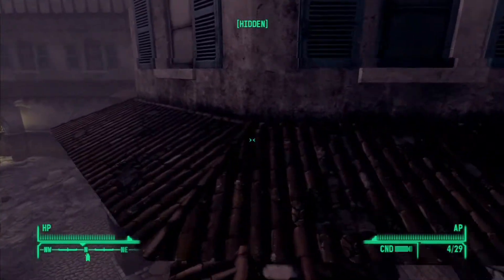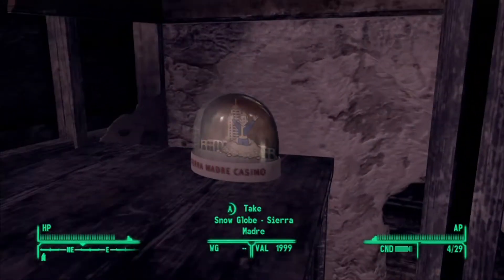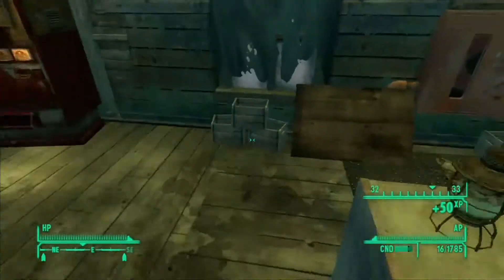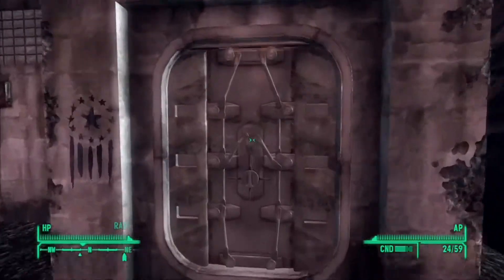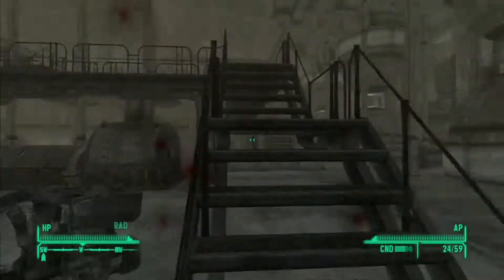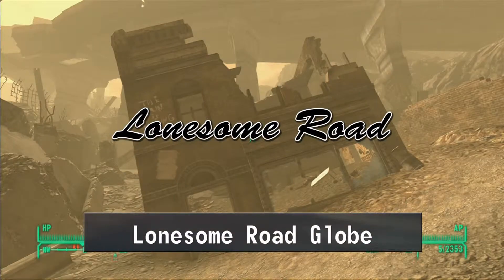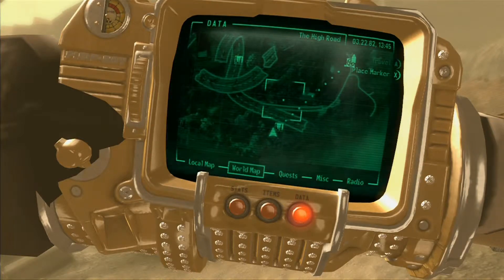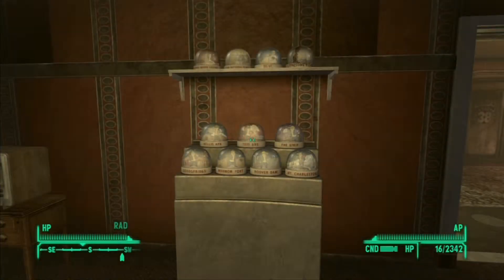Fallout: New Vegas - DLC Snow Globe Locations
This is a complete location guide for the Snow Globes found in the Fallout: New Vegas DLC.